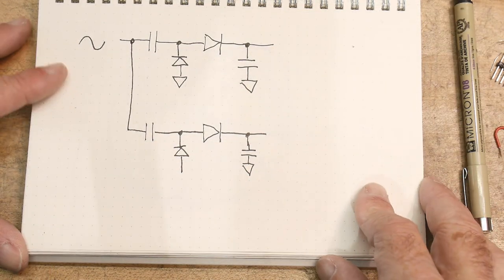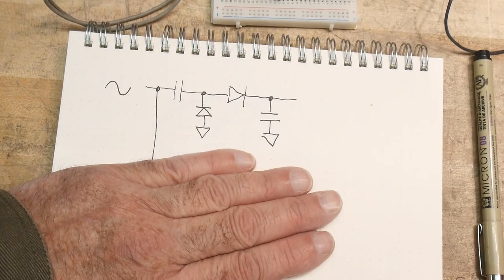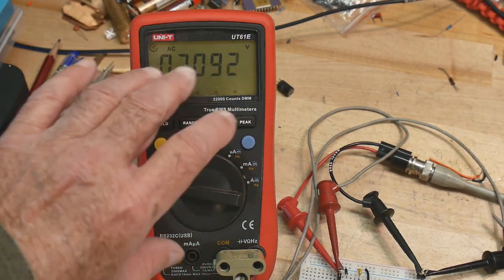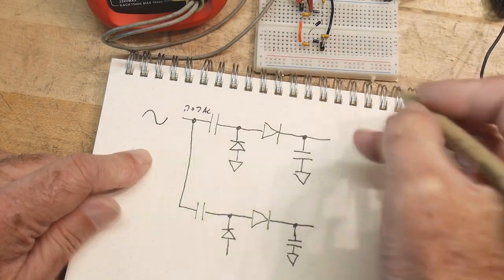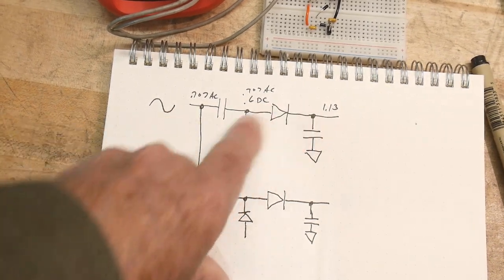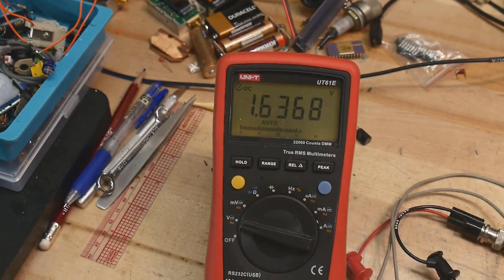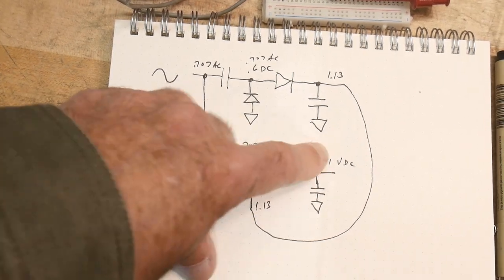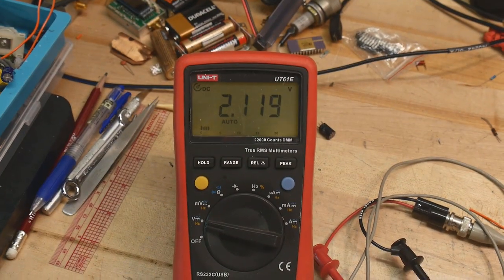#727 Basics: Voltage Doubler Circuit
Episode 727
A look at using diodes to double the voltage
Be a Patron: